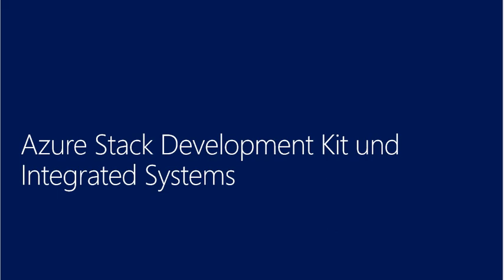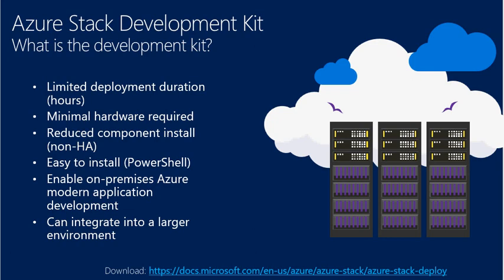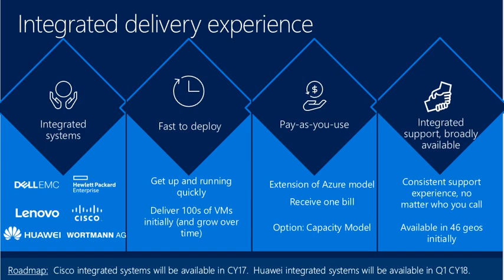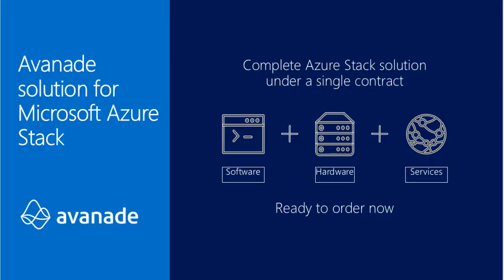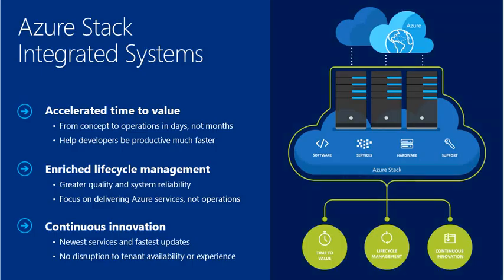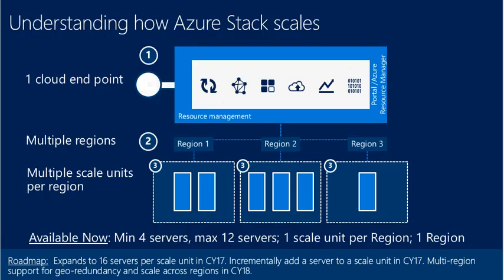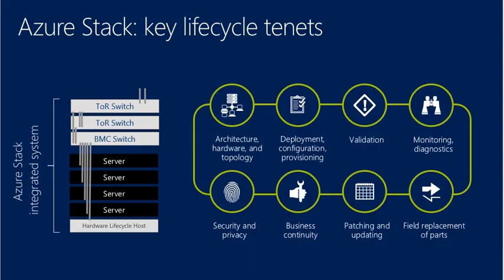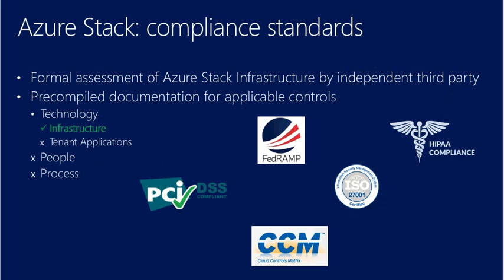Azure Stack development kit